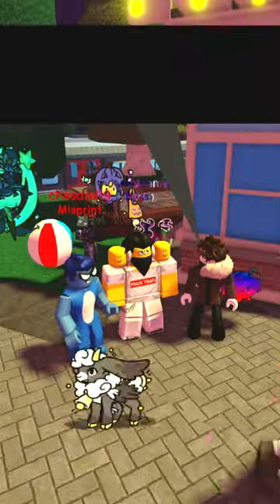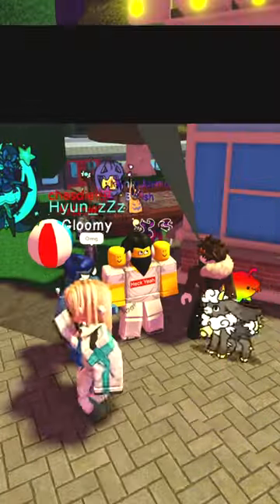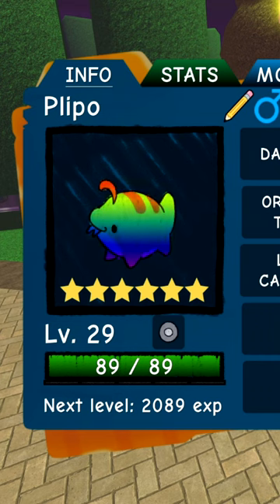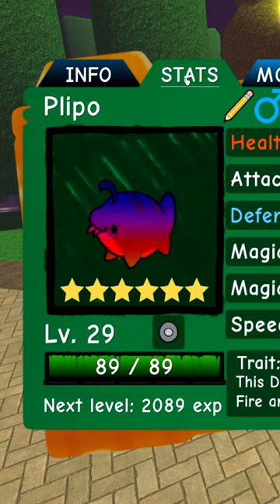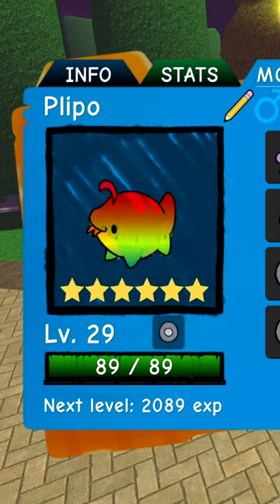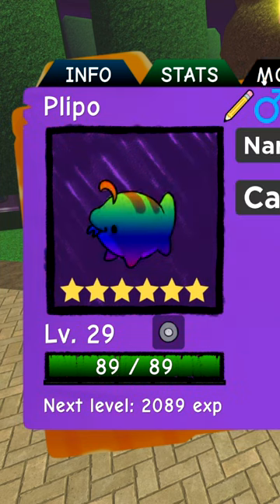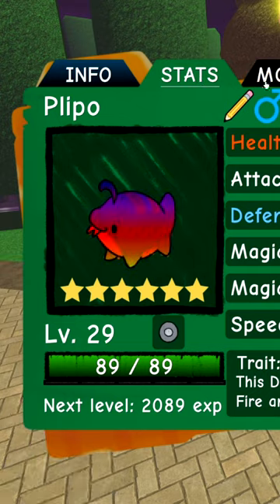How to get PRIDE PLIPO in Doodle World!